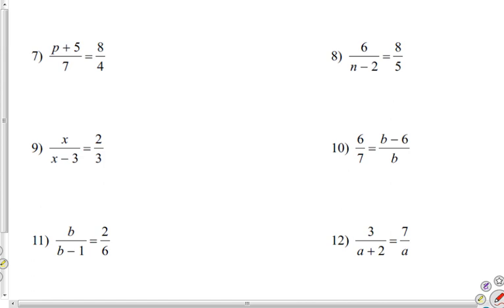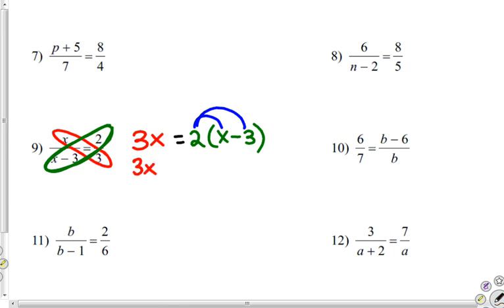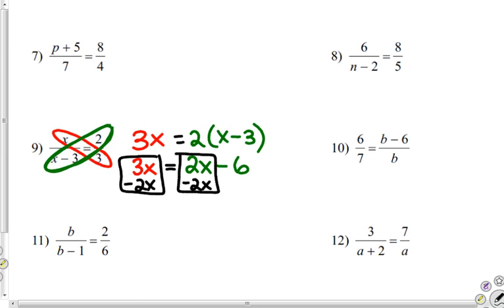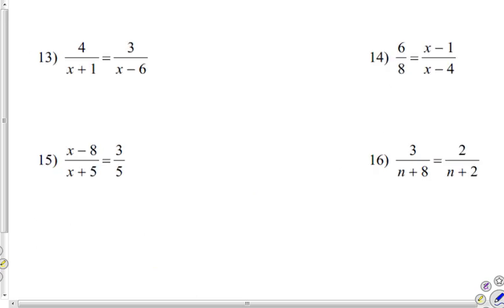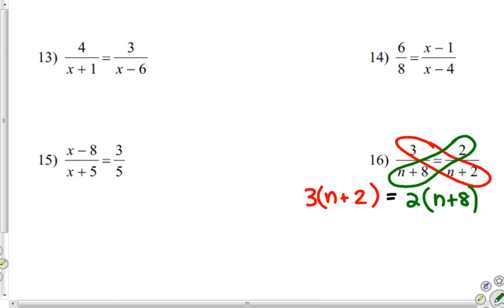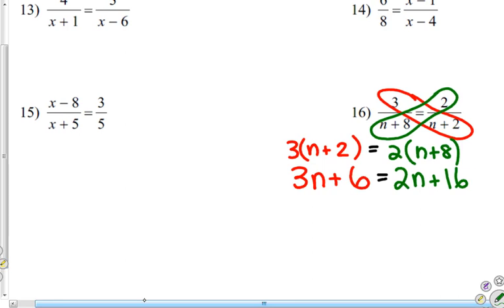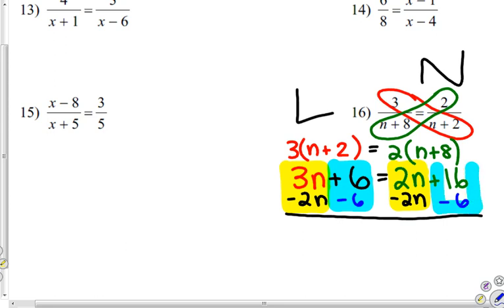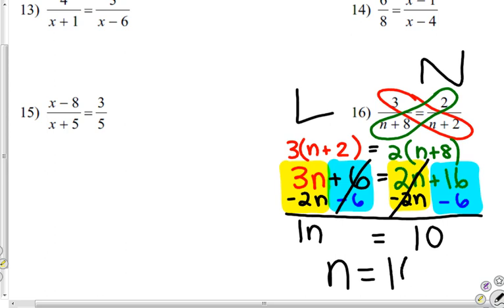2.7 proportion sheet #9,16